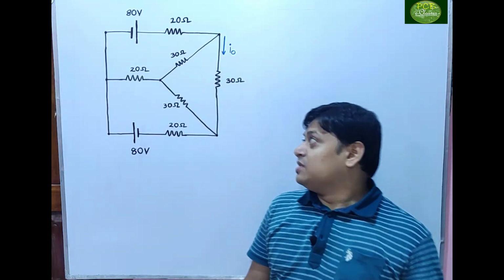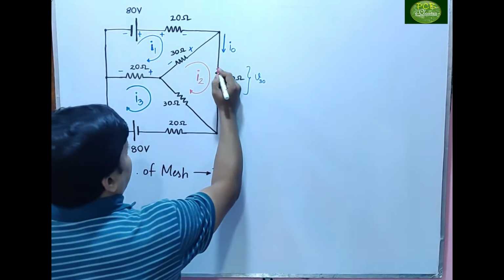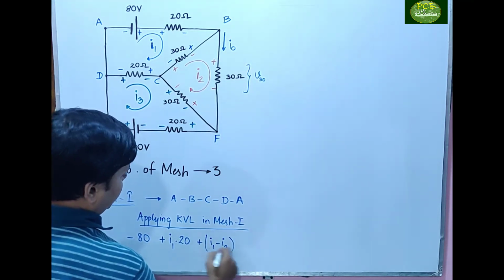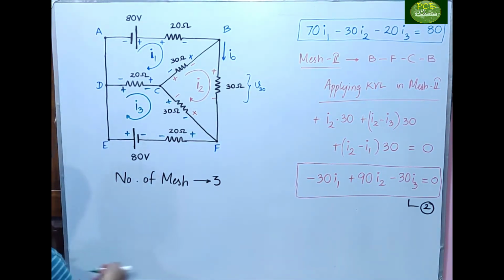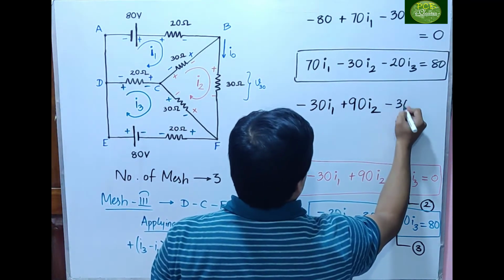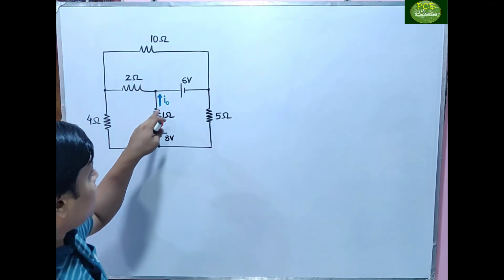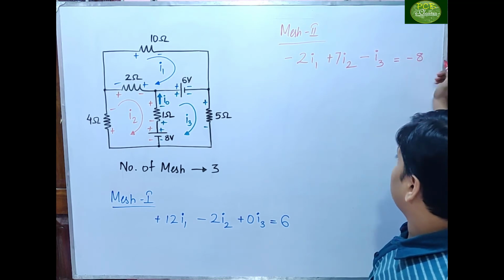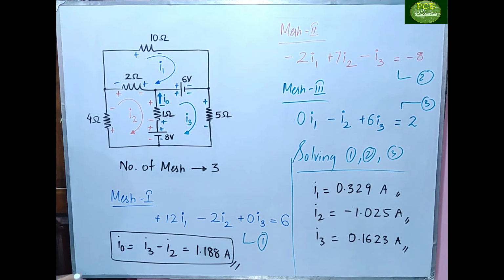PRACTICE SESSION 7 PROBLEMS on MESH ANALYSIS PART I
Topic -- PROBLEMS on MESH ANALYSIS  PART I